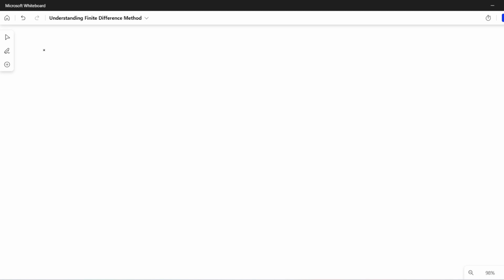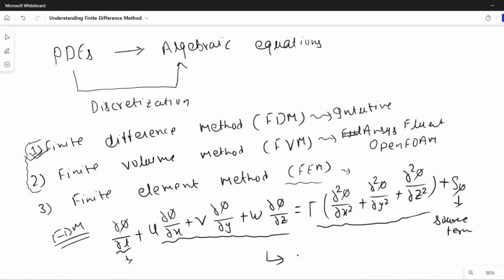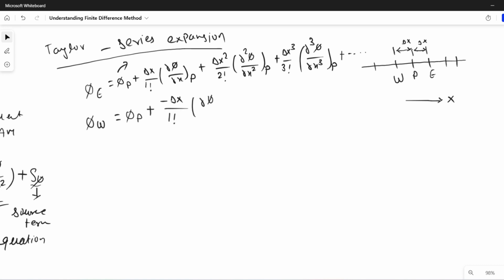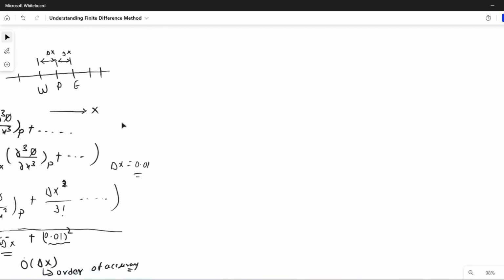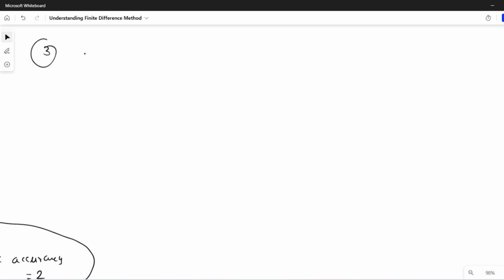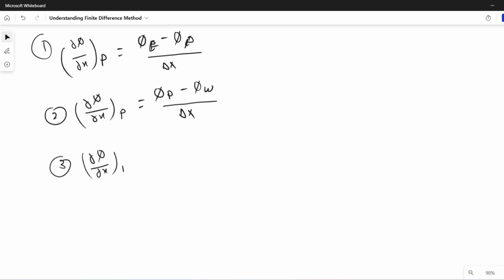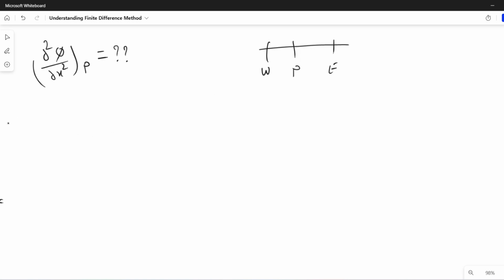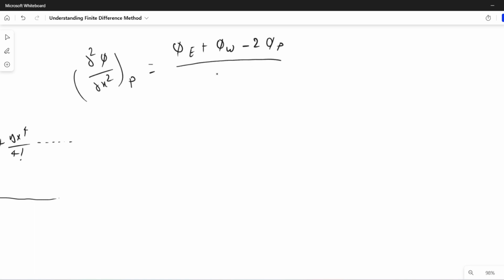Finite Difference Method (FDM) | Forward, Backward, and Central Difference | Introduction to CFD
Introduction to Computational Fluid Dynamics (CFD)
Lecture 1: Finite Difference Method (FDM)

Subtopics:
Discretization schemes (FDM, FVM, and FEM)
Taylor Series Expansion
Forward Difference, Backward Difference, and Central Difference
Order of accuracy